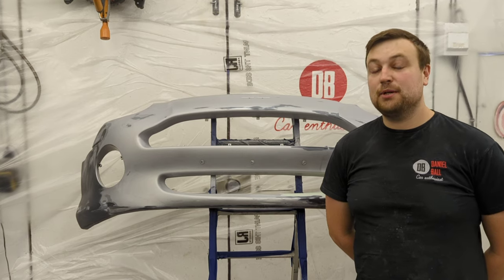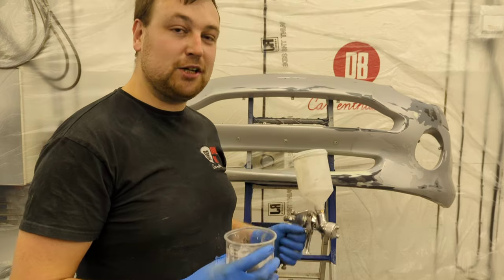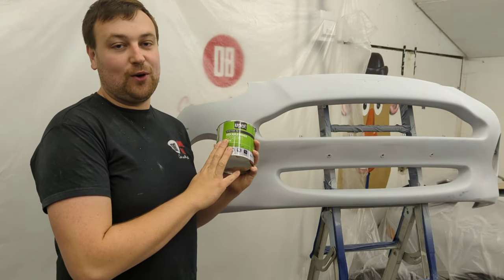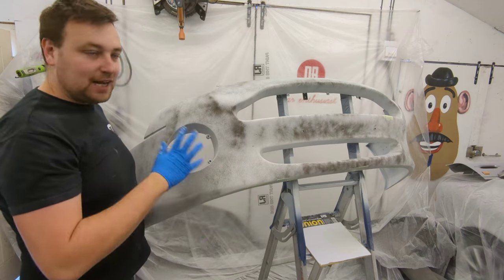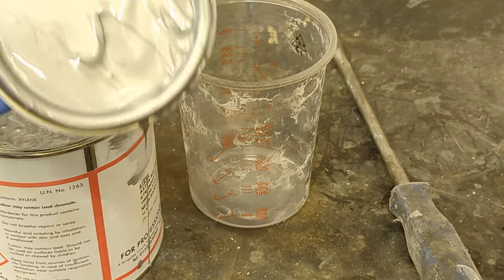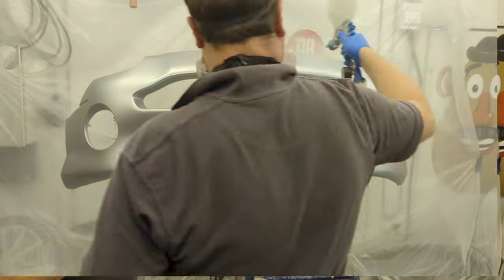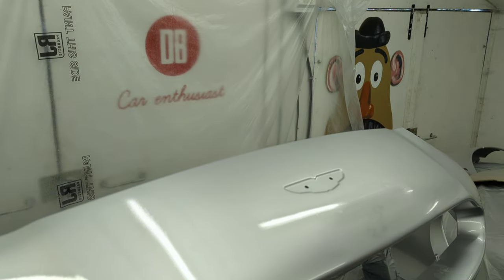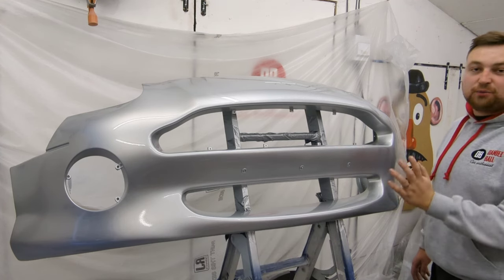What a NIGHTMARE! Aston Martin DB7 bumper painting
Ever heard the expression practice makes perfect? Third time lucky? There's no such thing as failure, only learning experience? I put all of these clichés into action in my latest video, where spraying the bumper on my Aston Martin DB7 Vantage salvage project takes not one, not two, but three tries. Grab yourself a cuppa and have a laugh at my expense...